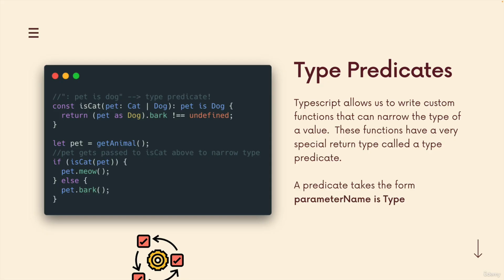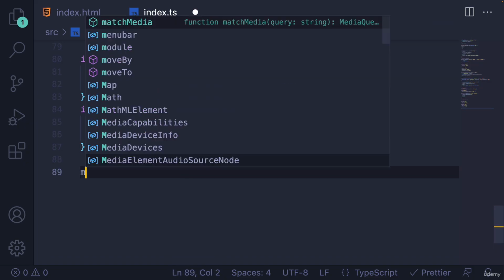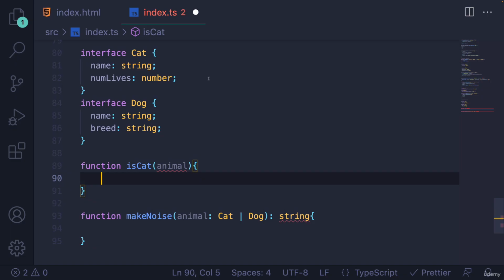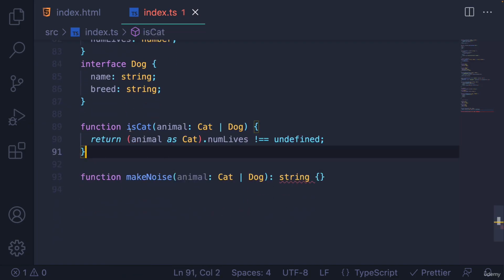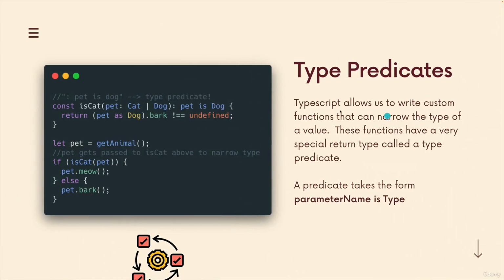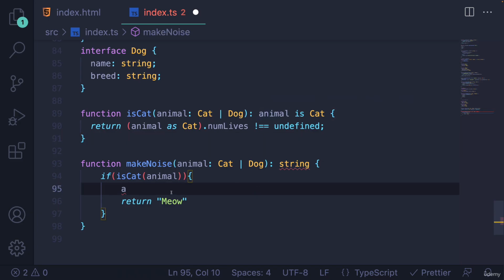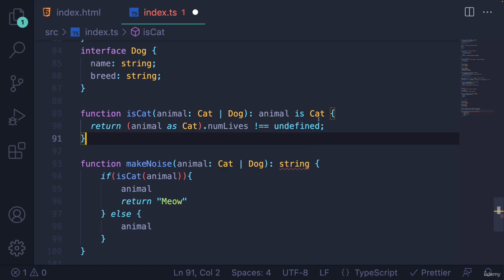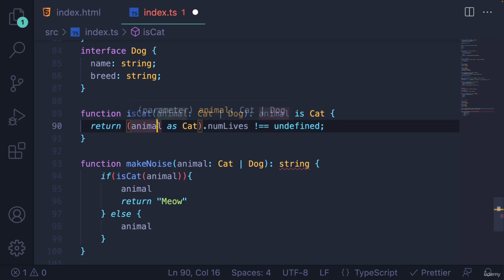15.6 Working With Type Predicates